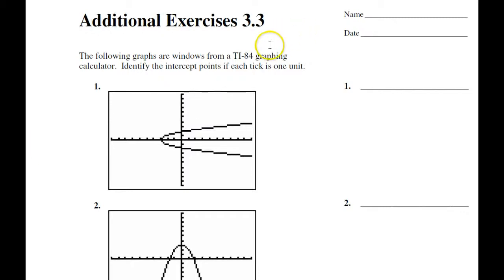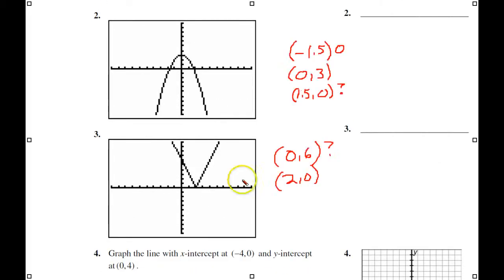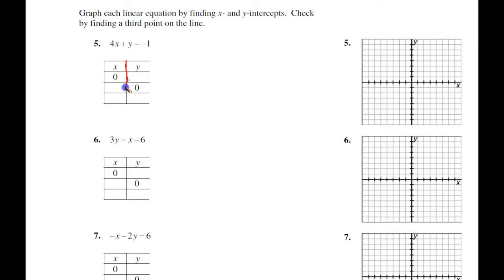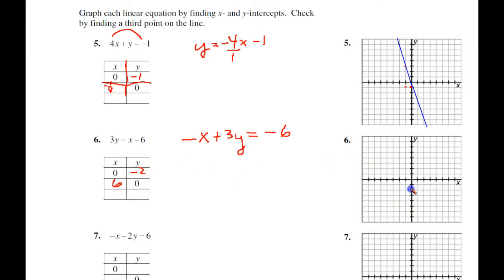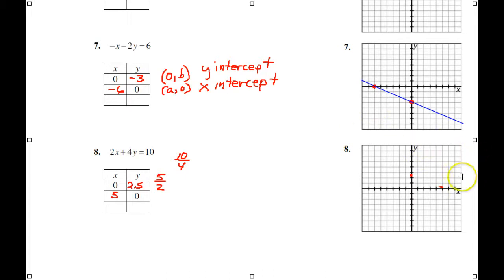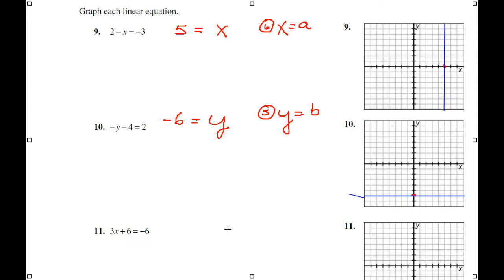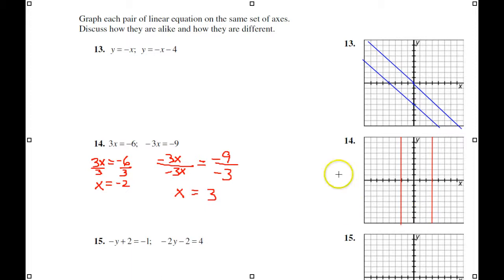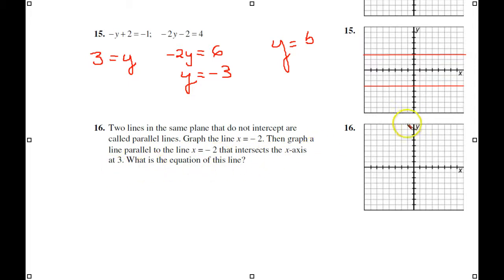M1103 Additional Exercises 3.3 Intercepts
Here is where we use the x and y intercepts to graph a line.